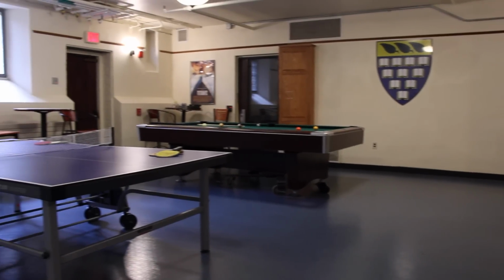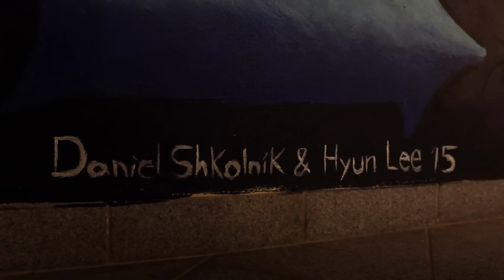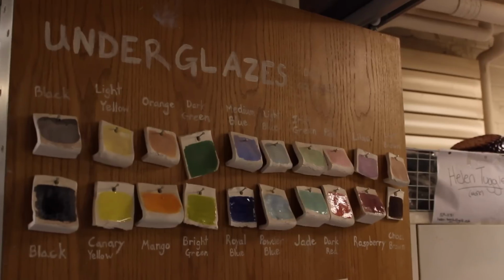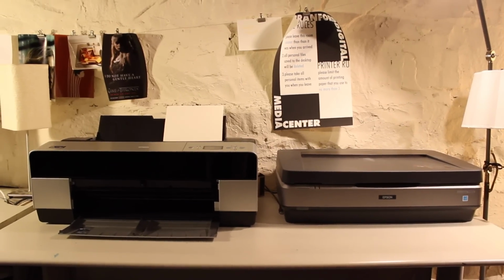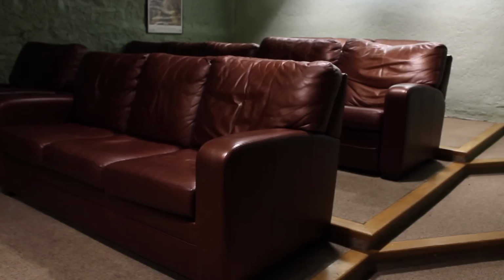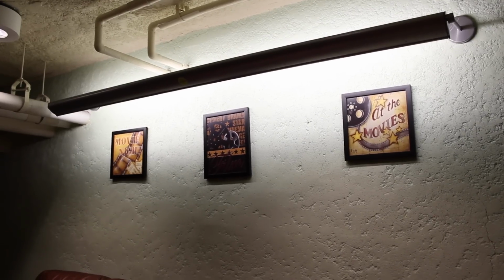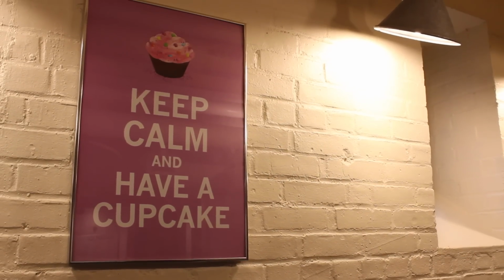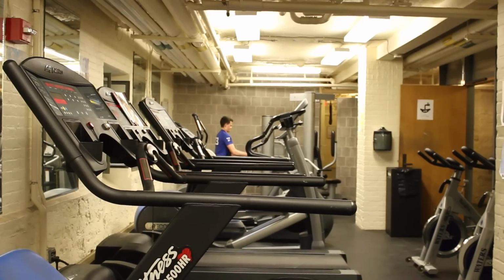Branford: Beyond the Gates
Yale TV gives you an inside look at each of Yale's residential colleges. Note: Berkeley College did not wish to participate.

Interested in YTV?

The Official YouTube channel of the Yale Daily News: America's Oldest College Daily newspaper.